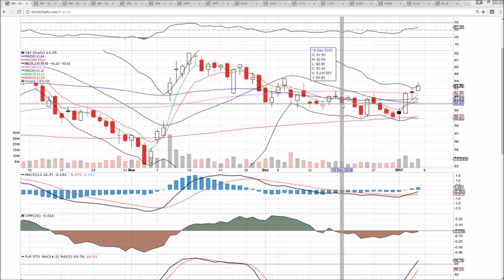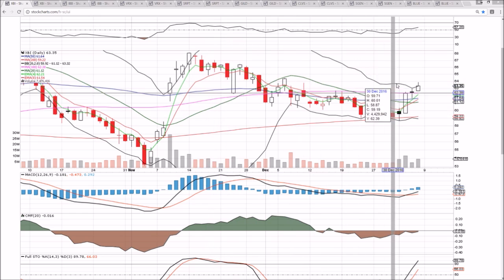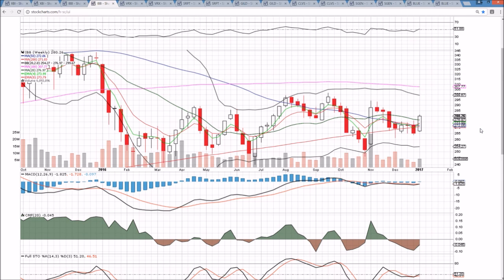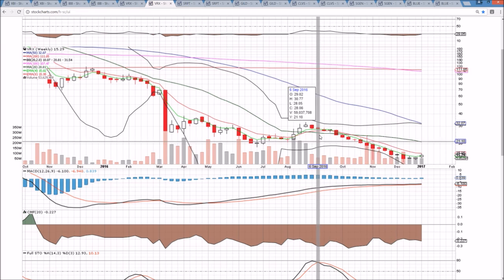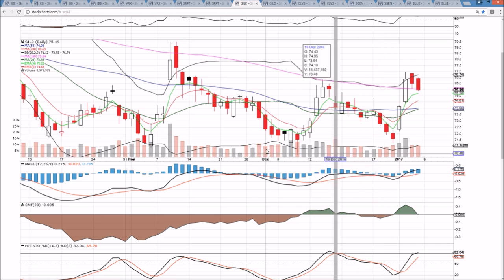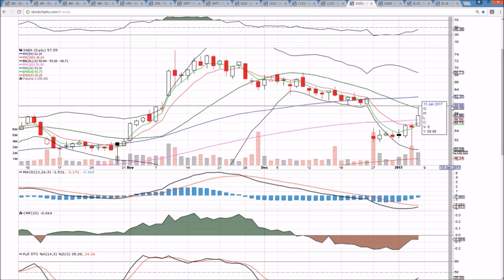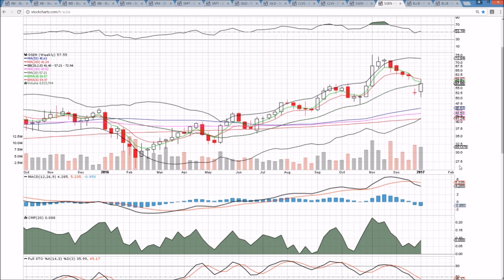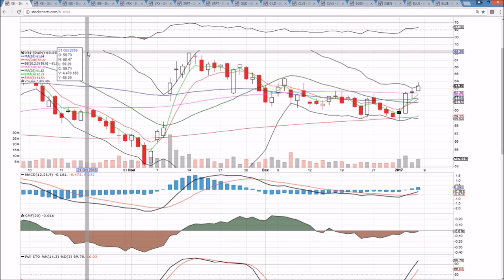Bio XBI IBB VRX SRPT GILD CLVS SGEN BLUE Technical Analysis Chart 1/6/2017 by ChartGuys.com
Bio XBI IBB VRX SRPT GILD CLVS SGEN BLUE Technical Analysis Chart for 1/6/2017

Find more information on commodities and  Bio XBI IBB VRX SRPT GILD CLVS SGEN BLUE technical analysis: